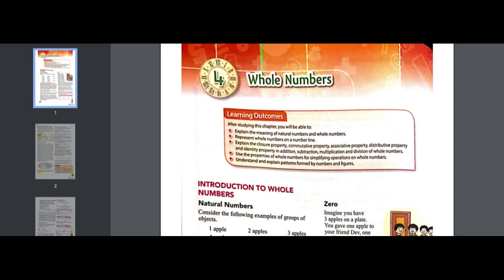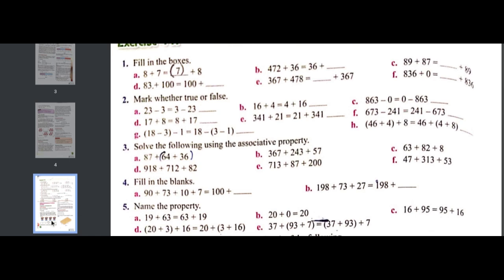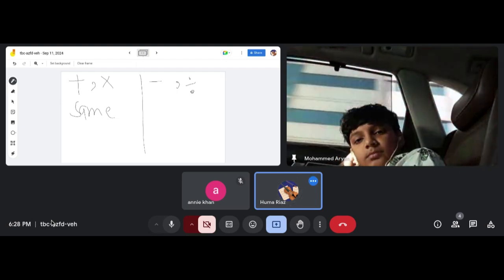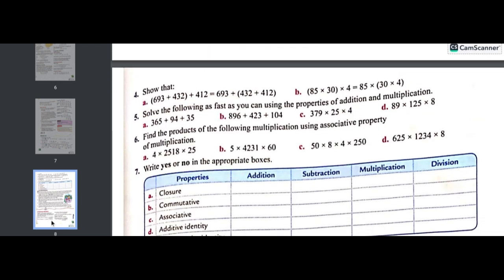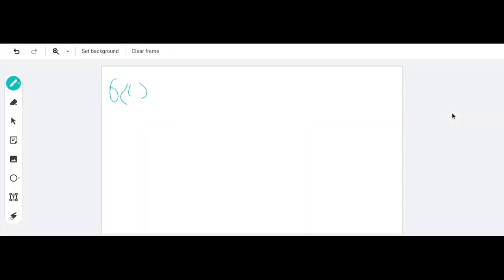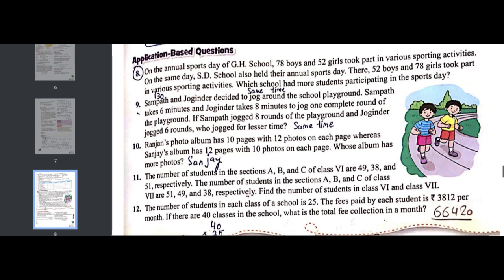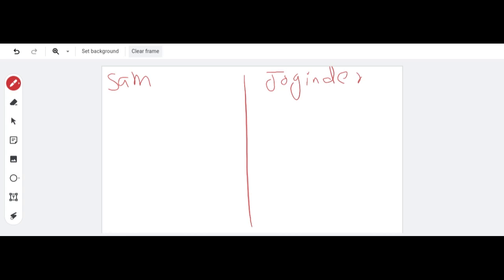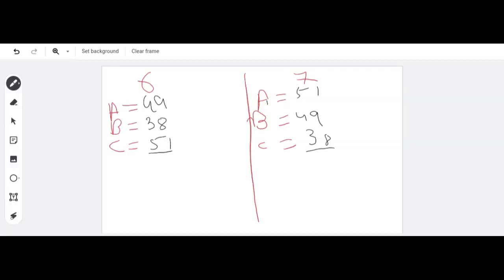CLASS 6 CBSE MATH UNIT 6 EX 6.1 P1 SOLUTION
THIS VIDEO COVERS THE 6 CHAPTER CLASS 6 MATH CBSE WITH FULL EXPLANATION AND SOLUTION